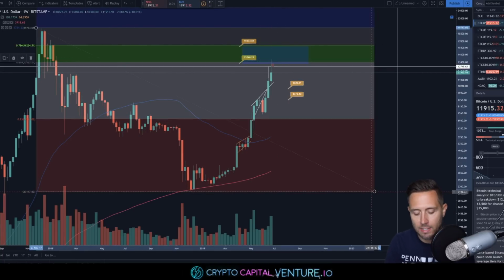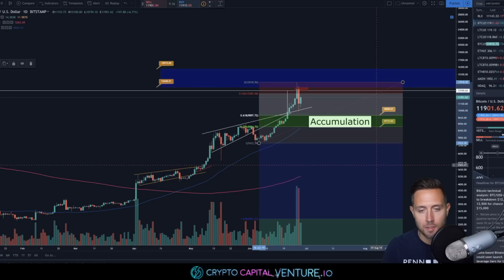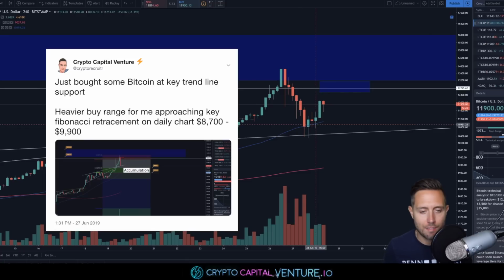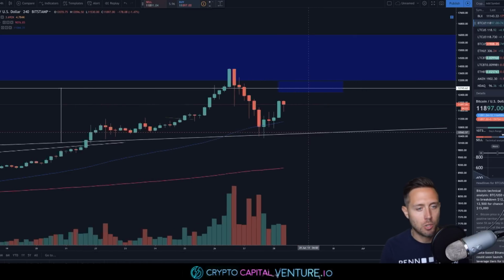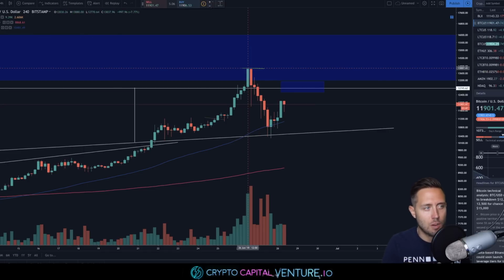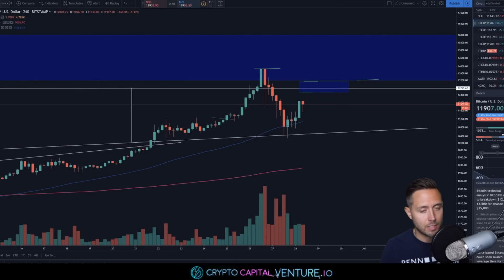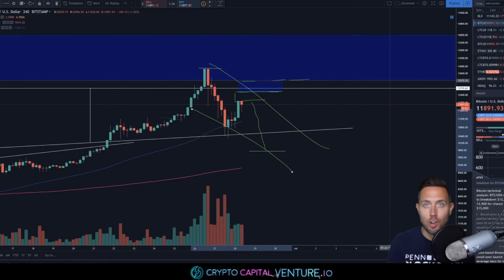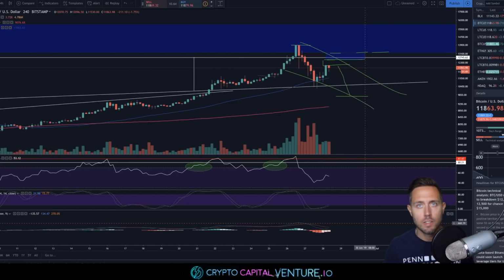BITCOIN PRICE NEXT BIG MOVE - BTC BELOW $10k?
I bought some Bitcoin yesterday and in this video I explain why, and when the next time I will buy Bitcoin will be. This is me sharing my perspective and approach to Bitcoin accumulation, especially in a bull market. In this bitcoin technical analysis video we discuss btc price.